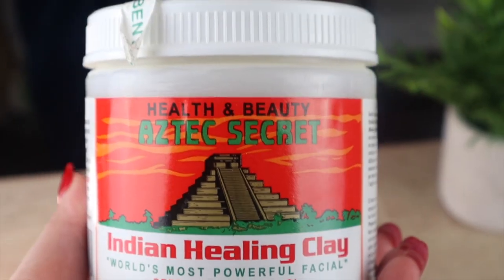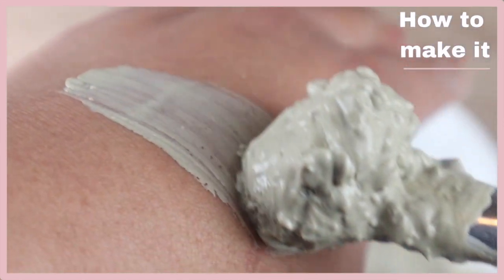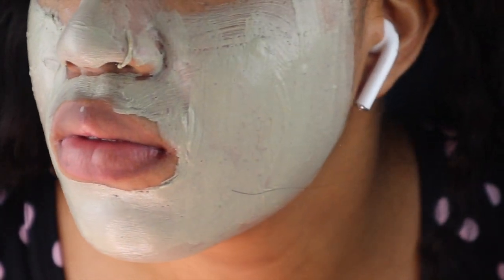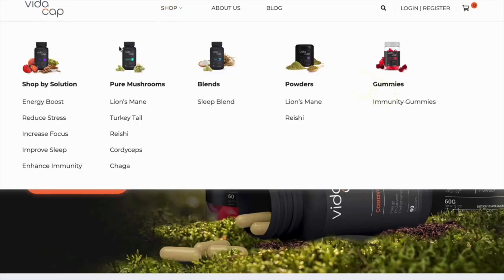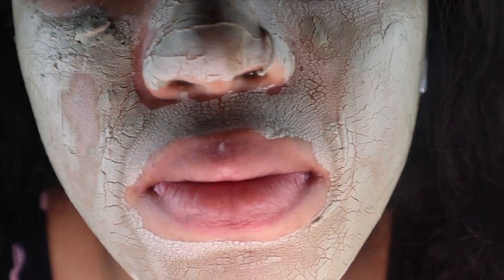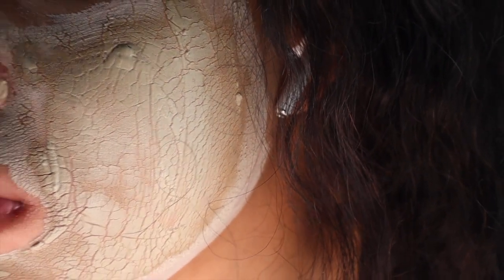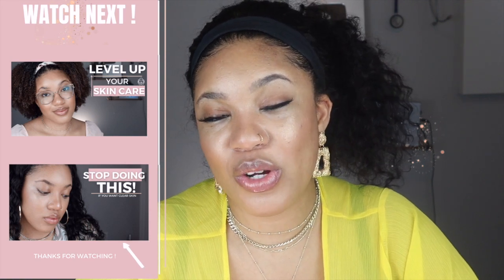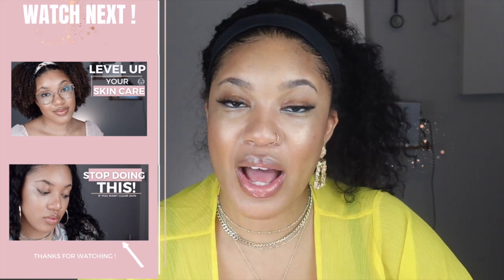The EASIEST solution to OILY & ACNE PRONE skin - Get your ACNE PRONE skin under control 1 SECRET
The world's most powerful face mask for Acne & oily skin

If you have have oily, acne prone skin. I will be showing you guys how to make an extremely powerful and effective mask that will combat acne, blackheads and oily skin by pulling makeup, dirt and oils that may be stuck in your pores up to the surface of your skin leaving it clean and refreshed. All you will need for this face mask is 1 ingredient which Is aztec clay. I'll show you how to make it, what my skin looks like afterwards and how often you should use it for best results. I hope you all enjoy this video. Don't forget to like & comment to support the channel and if you're new and would like to see more content like this from me in the future, subscribe and turn on your notification bells to be notified when I post future content .

Time stamps ⏰
00:00 - Intro
1:11 - The secret ingredient
1:38 - How to make the mask
2:11 : DON'T USE METALS
2:35 : Application & mask benefits
3:36 : Beware of ACV
4:02 - Sponsor of the day VidaCap
6:17 - Mask when dried & after care
7:11 - My skin after the mask
7:42 - How often you should use it